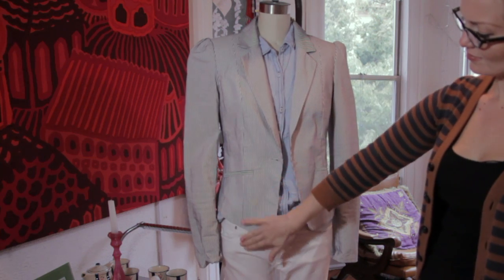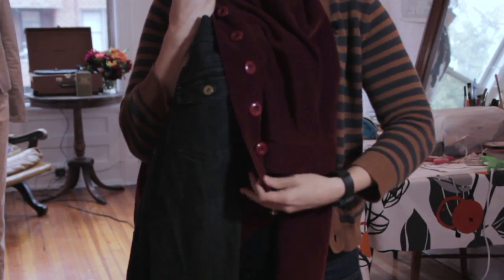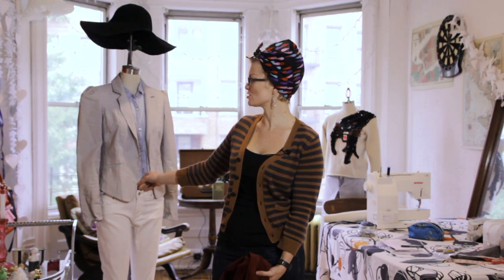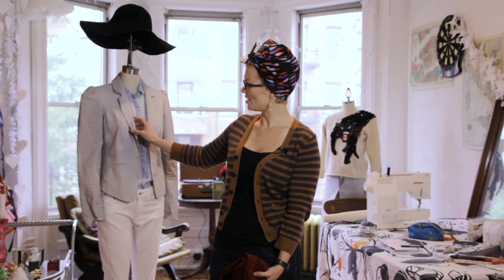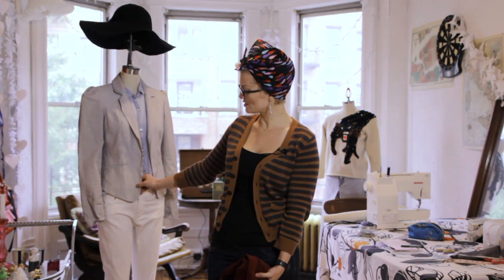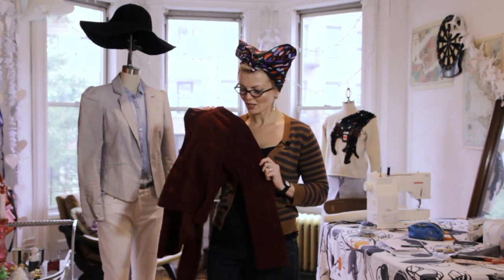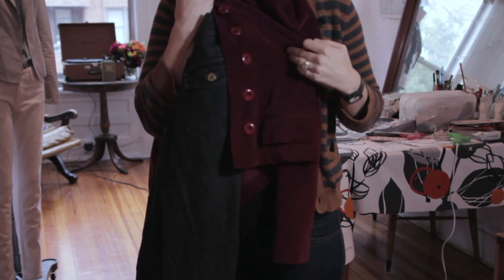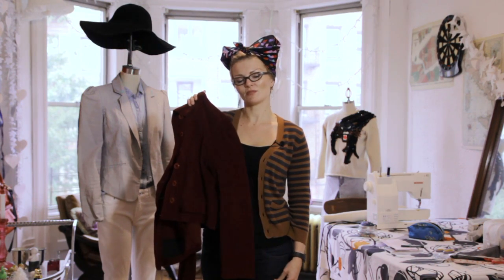What Color Corduroy Blazer With Jeans? : Jeans for Fashion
The color of blazer you should wear with jeans will depend largely on the color of the jeans themselves. Find out what color corduroy blazer to wear with jeans with help from an experienced fashion professional in this free video clip.

Series Description: Jeans are much more versatile of a garment than a lot of people seem to give them credit for. Learn the ins and outs of jeans with help from an experienced fashion professional in this free video series.